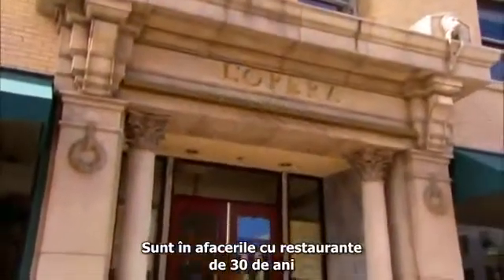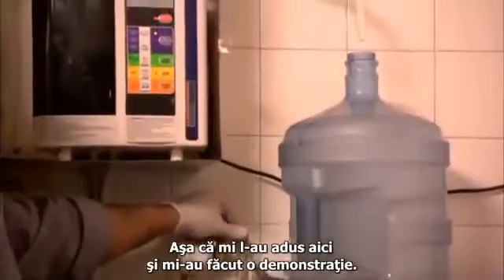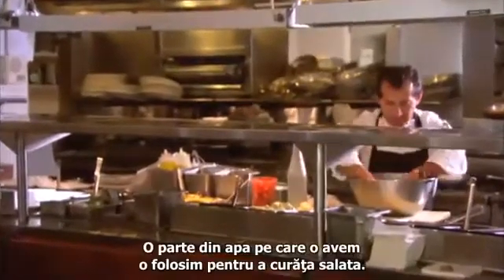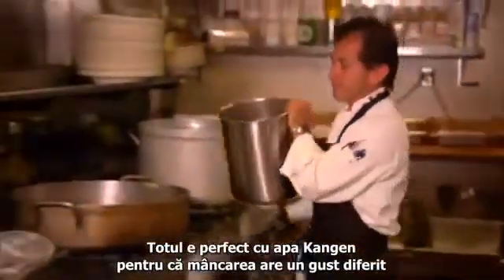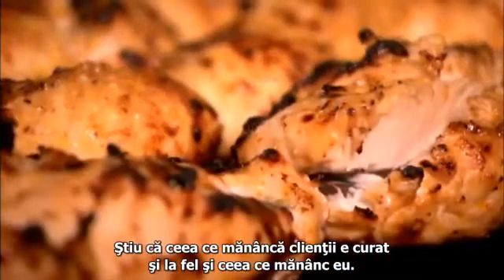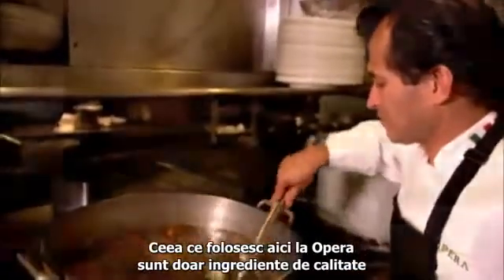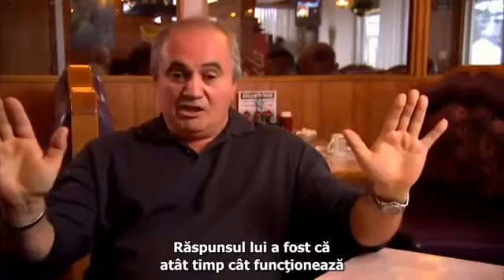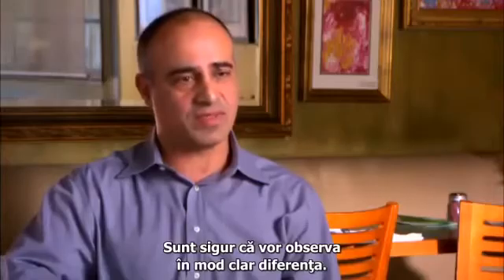Apa Kangen in restaurantele din lume / sub. rom.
Ingredientul secret pentru o alimentatie sanatoasa si gustoasa